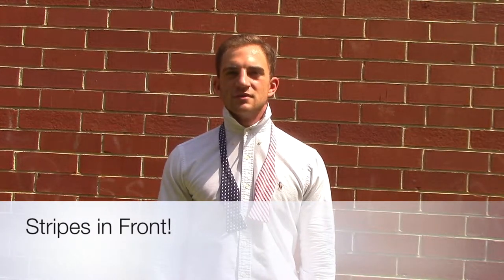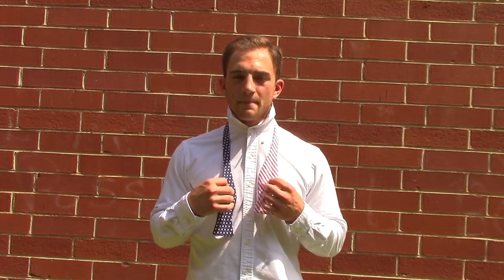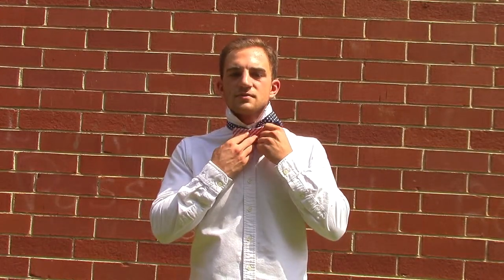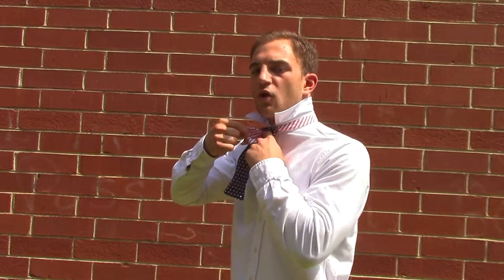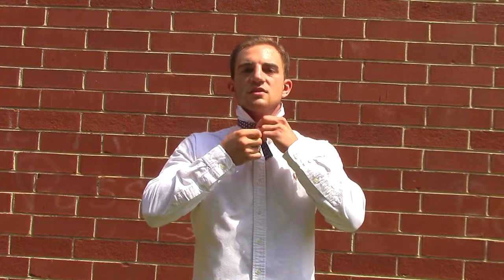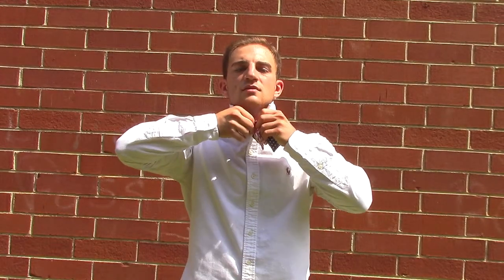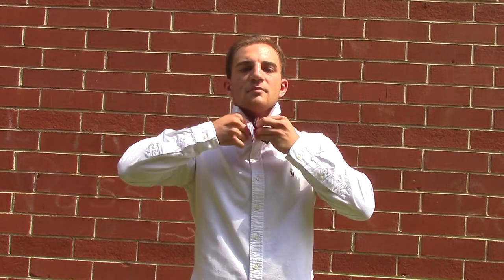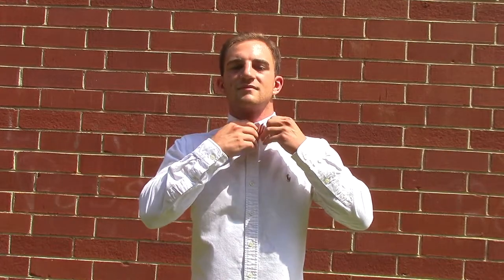Stars & Stripes bow tie with Stripes in front!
Nothing screams MURICA like this Stars and Stripes bow tie by High Cotton.  Here, our intern shows you how to tie this one of a kind bow tie with the stripes in front.